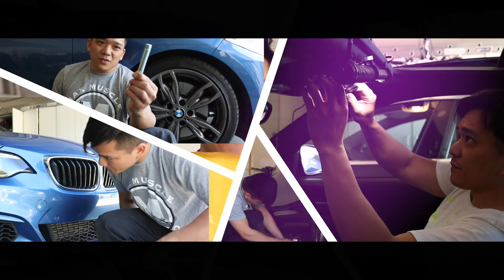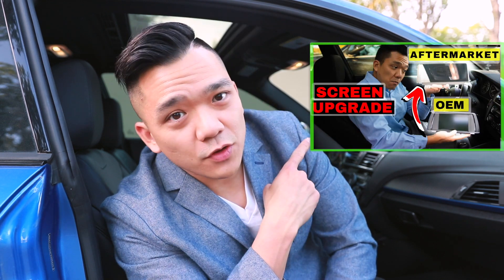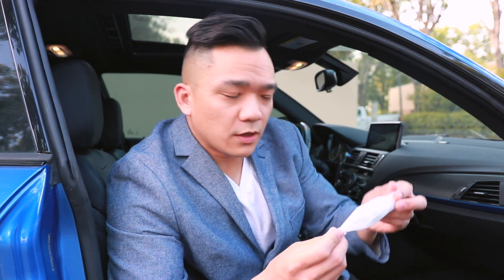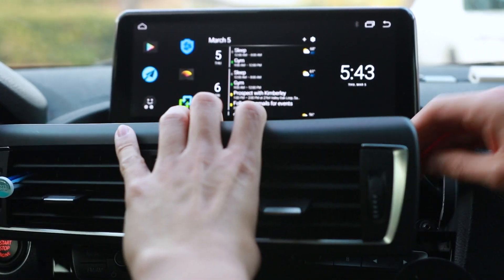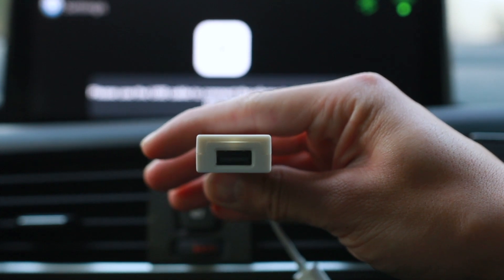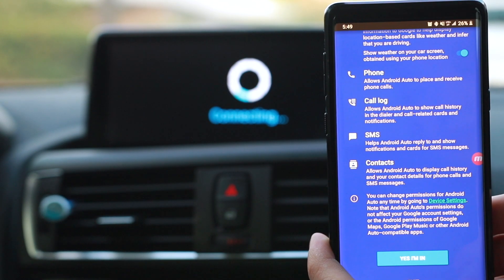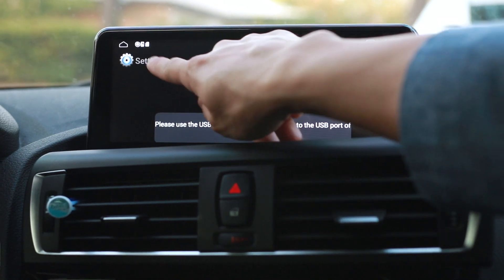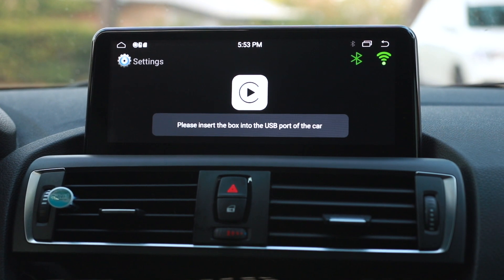BMW Apple Carplay setup | Android Auto BMW setup | BMW m235i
I am happy to have found an android auto / apple carplay option for the BMW without that ridiculous subscription price.

Android Head Unit
Wired Dongle
Wireless Dongle
USB Flash Drive

What I used to make this video:
Lens combo
ND Filter
Selfie Stick

00:00 Intro
00:20 Cost
00:38 Tools
02:26 Installation
03:40 Connect to phone
04:06 Initial Review
04:49 Additional Settings
05:19 Reinstallation